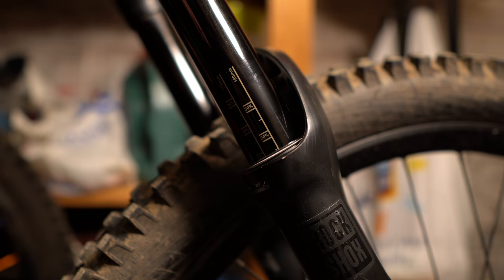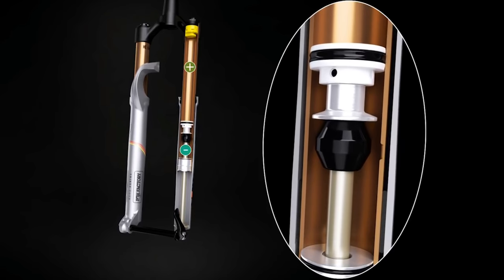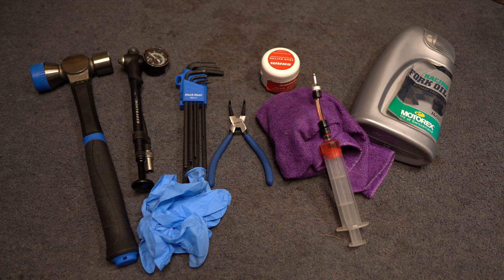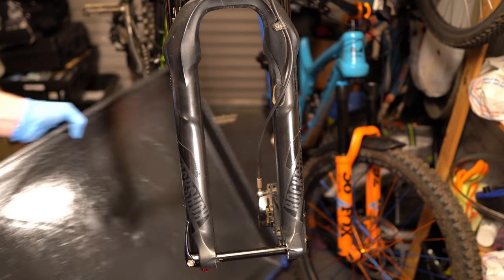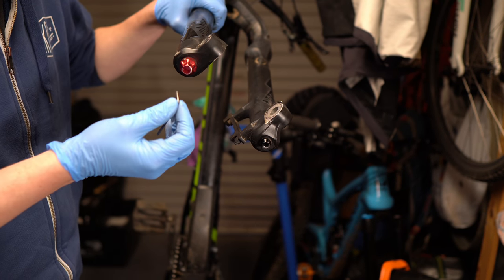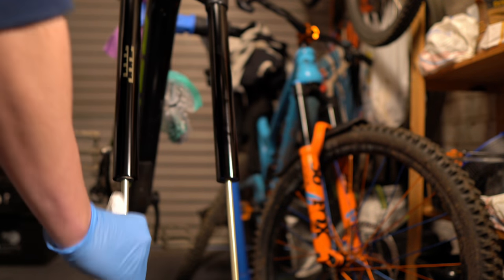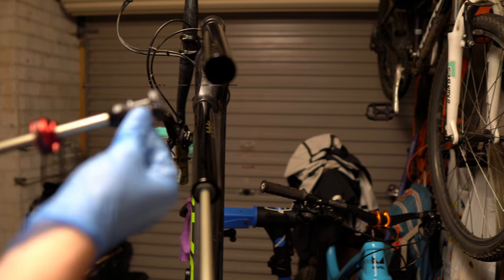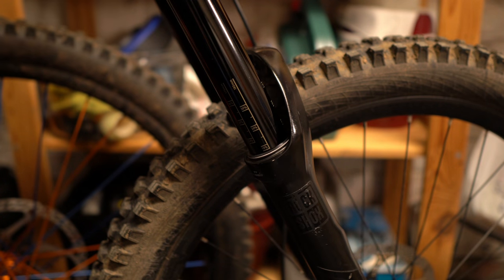Fork Suck Down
I am looking at the issue of fork suck down on mountain bike air suspension forks and fitting a debonair air spring upgrade to a set of RockShox Lyrik's